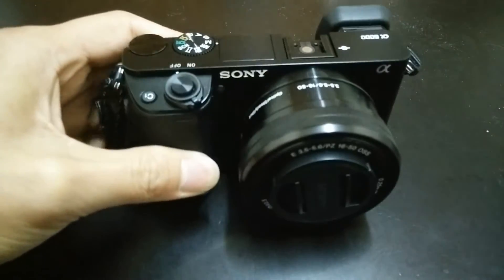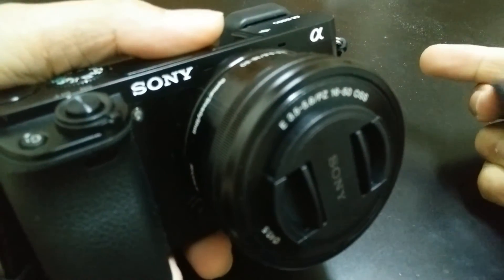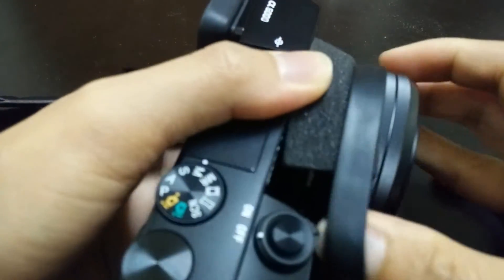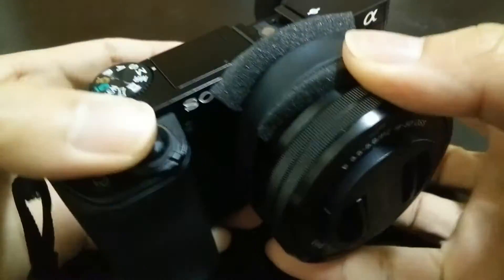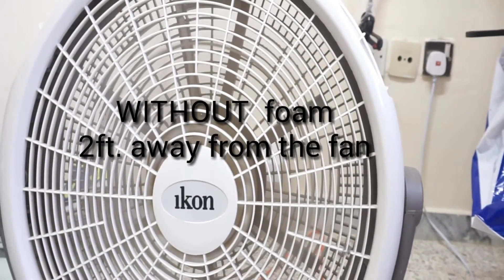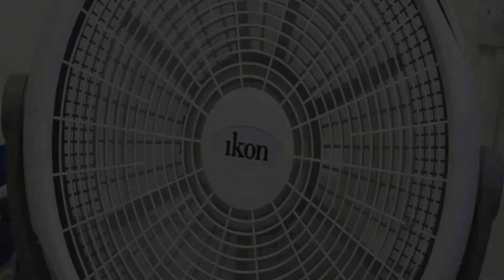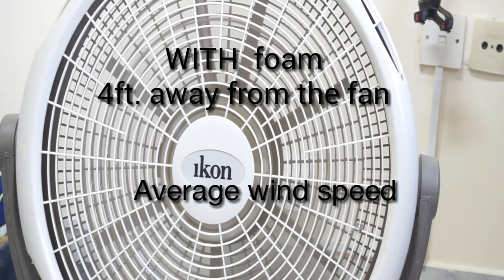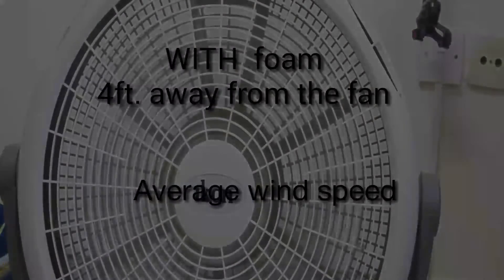Sony A6000 wind noise hack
A simple hack to reduce wind noise on your Sony a6000 when shooting video. Use headphone for better comparison result.